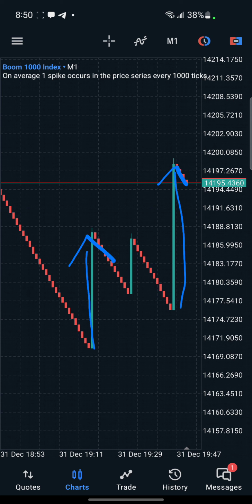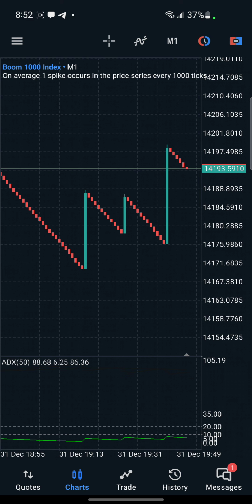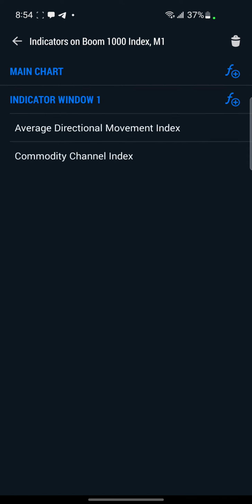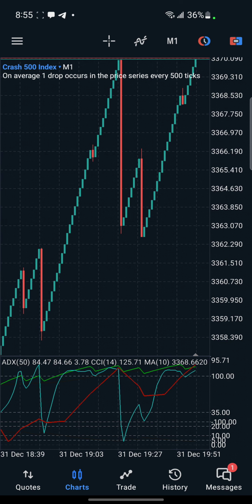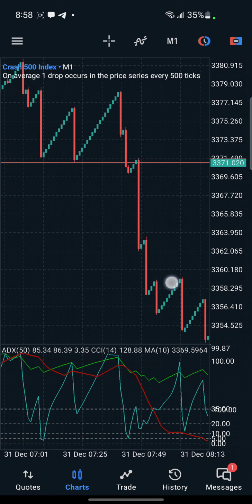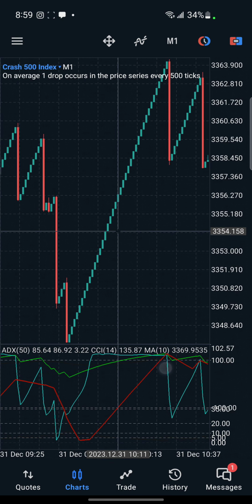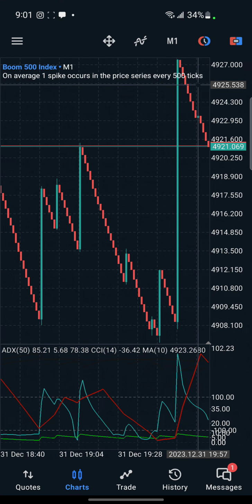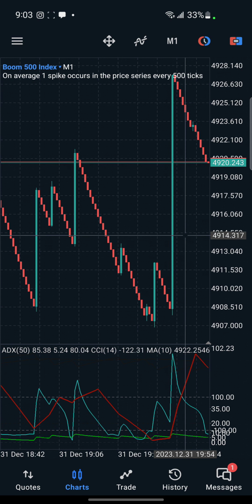HOW TO TRADE BOOM AND CRASH THE RIGHT WAY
Create a trading account with the two Best Brokers👇

1. For Synthetic indices (crash & Boom, volatility)